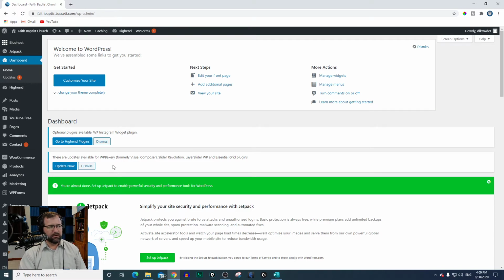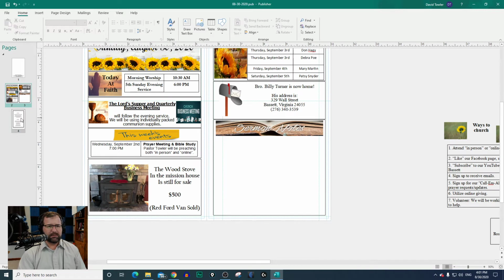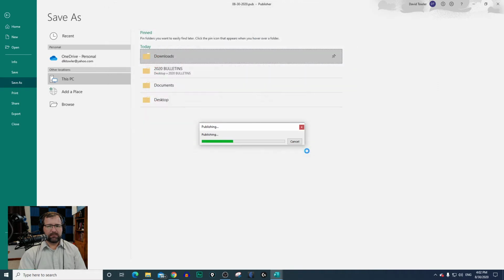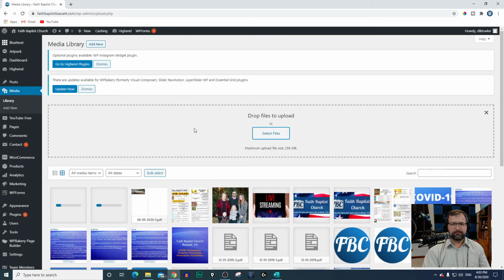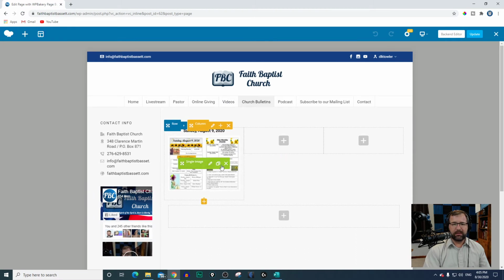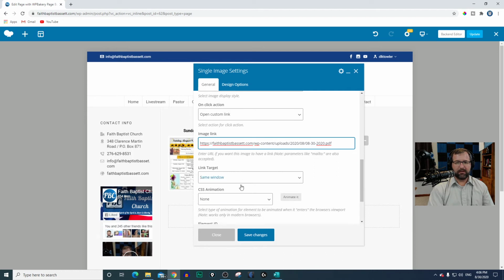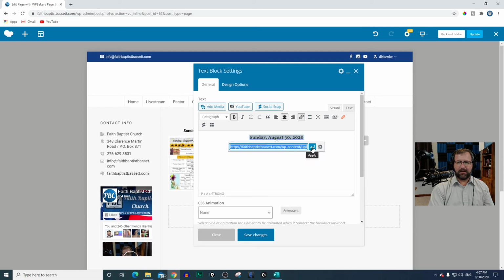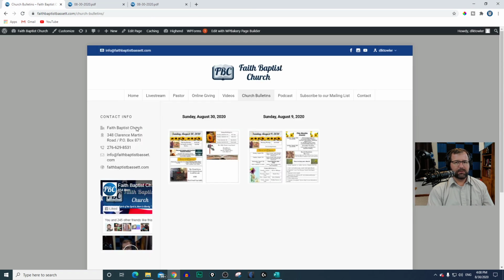Upload Church Bulletin to Church Website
In this tutorial, I will show you how to upload your church bulletin made in Publisher to your Church Website.

Be sure to let me know if you have any questions, or ideas for future videos.

BULLETIN SUBSCRIPTION SERVICE WE USE (Find other blank templates for Microsoft Word and other sizes there too)

MY YOUTUBE SETUP:

Canon EOS Rebel SL2 (Amazon)
Battery (Amazon)
HDMI Cable (Amazon)
(Amazon)
Rode NT-1 (Amazon)
Boom Arm (Amazon)
XLR Cables (Amazon)
RodeCaster Pro (Amazon)
Headphones (Amazon)
Lighting (Amazon)
Computer (Amazon)
Monitor (Amazon)
Elgato Stream Deck (Amazon)